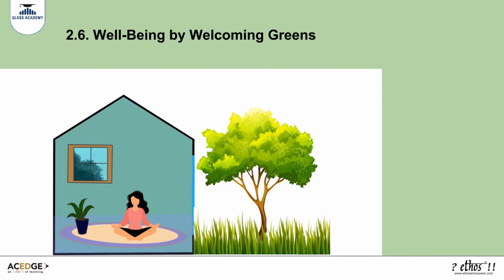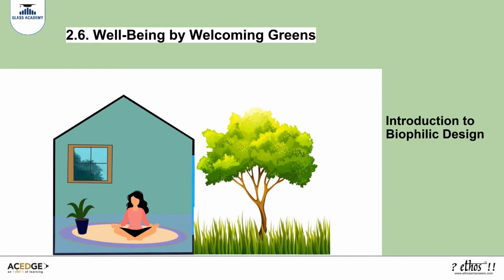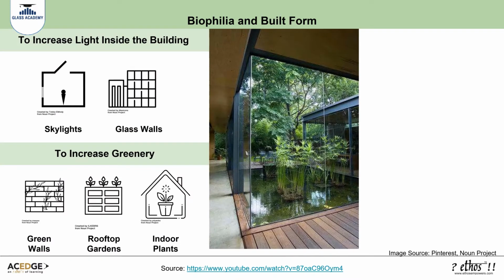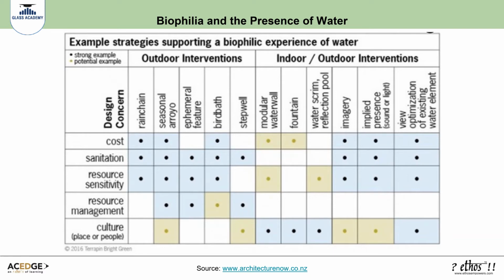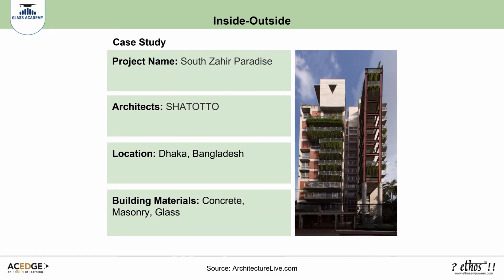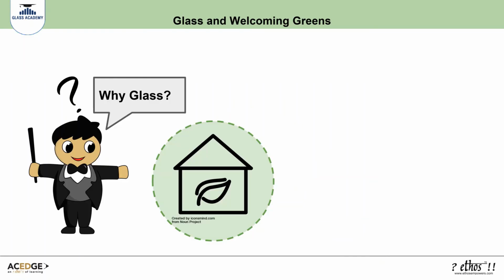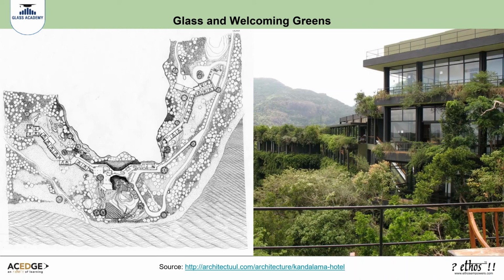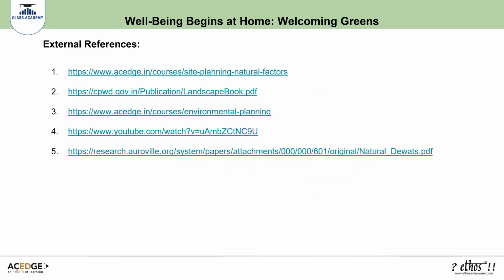2 6 Welcoming Greens